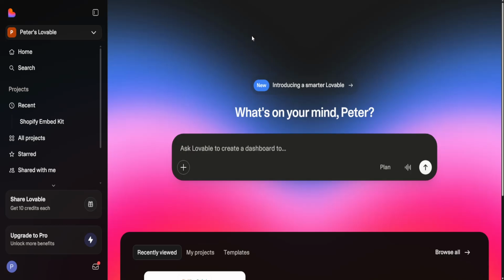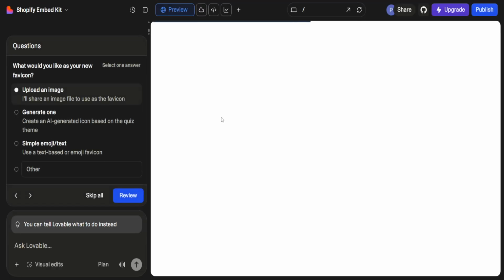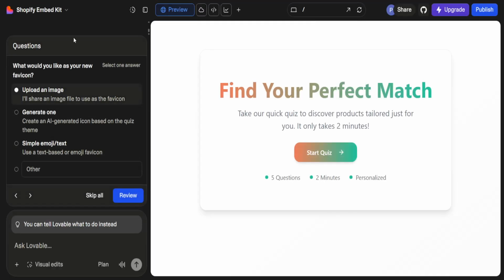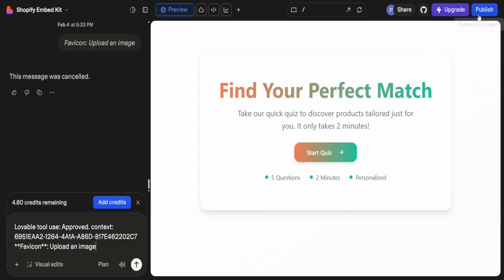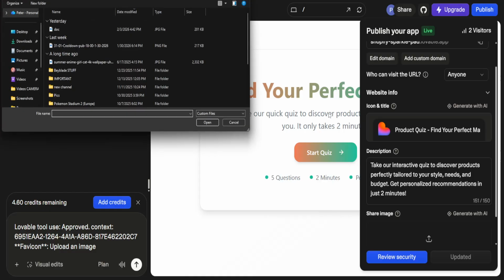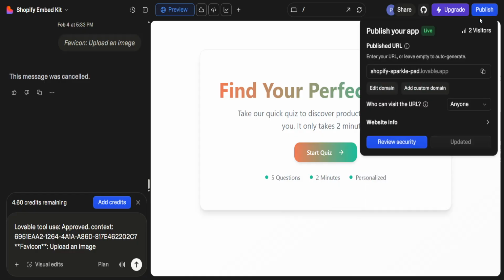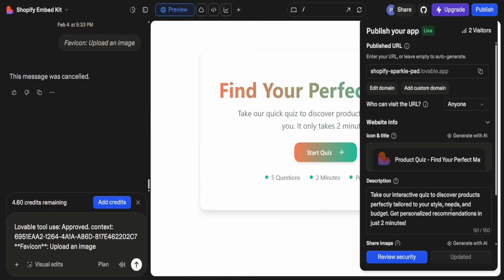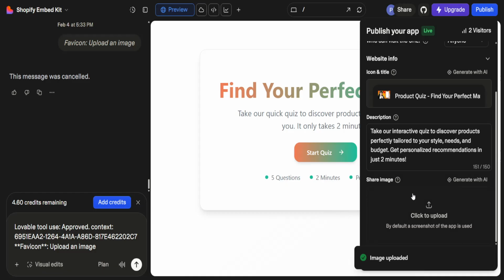How To Add Favicon In Lovable Website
In this video I show you how to add Favicon in Lovable website. If you want to learn how to add an image as your favicon on your Lovable website then this is the tutorial for you.